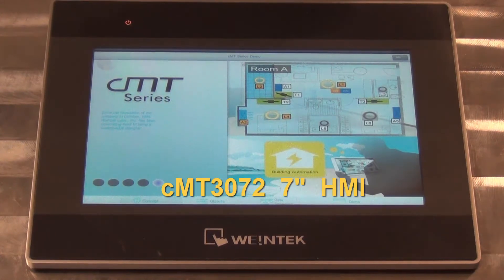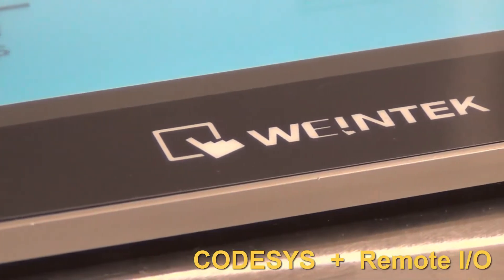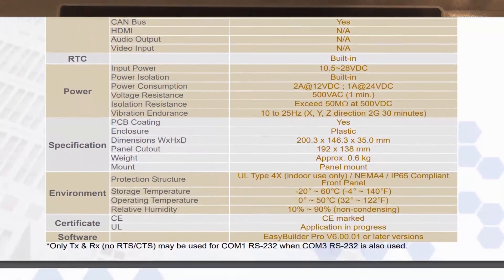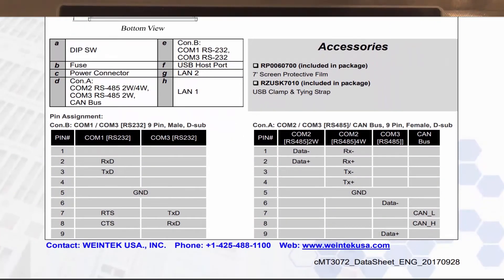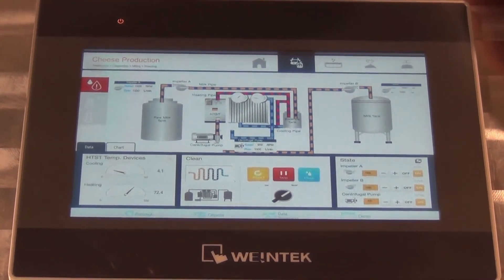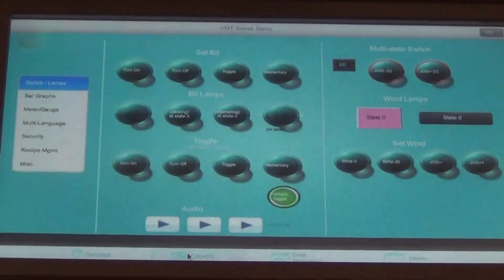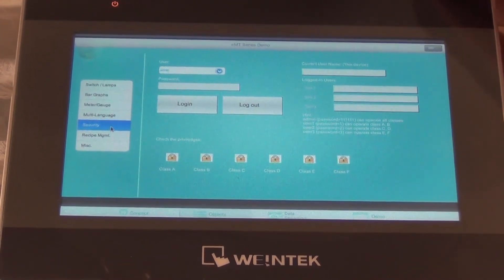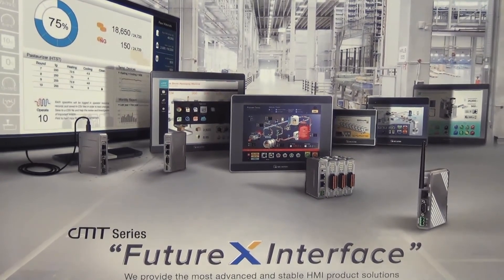cMT3072 Datasheet & Buit-In Demo Weintek 7" HMI EBPro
Features
7" 1024 x 600 IPS LCD, LED Backlight 
Fan-less Cooling System 
Built- in 4GB Flash Memory and RTC 
COM2 and COM3 RS-485 2W supports MPI 187.5K, please use one at a time 
CAN Bus Supports CANopen, CAN Bus 2.0A/2.0B and SAE J1939 Built-in Power Isolator 
Wide input voltage range: 10.5~28VDC 
NEMA4 / IP65 Compliant Front Panel
Built-In EasyAccess 2.0